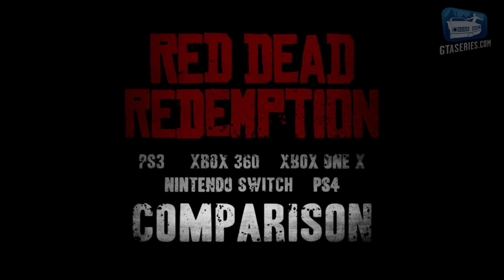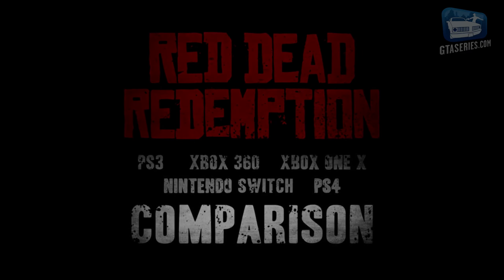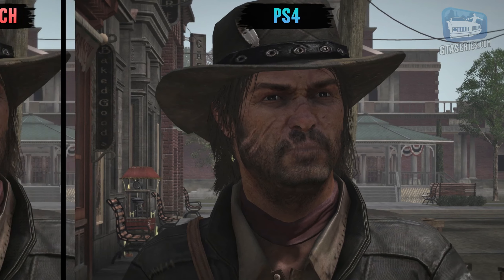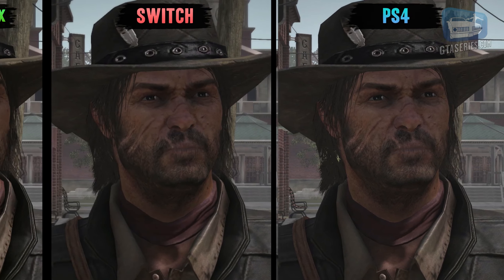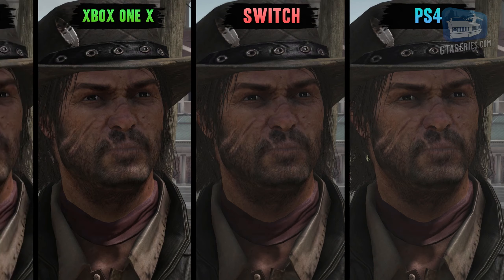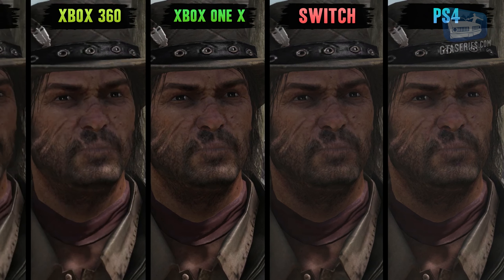Red Dead Redemption Comparison and New Settings!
Comparison of Red Dead Redemption and new settings inside...